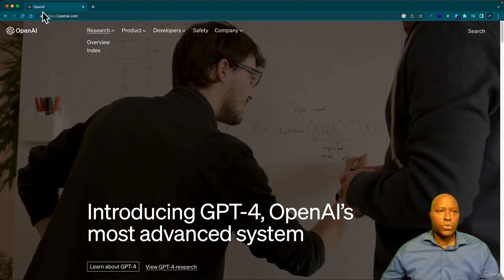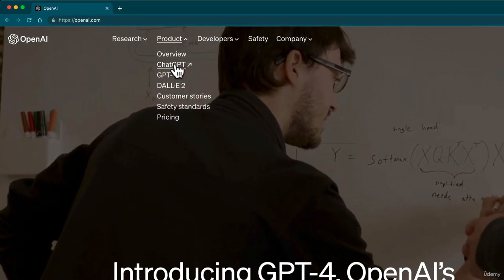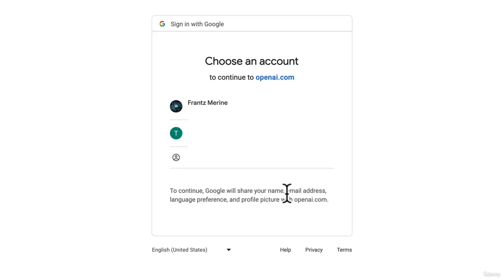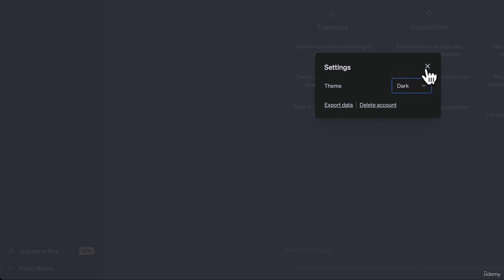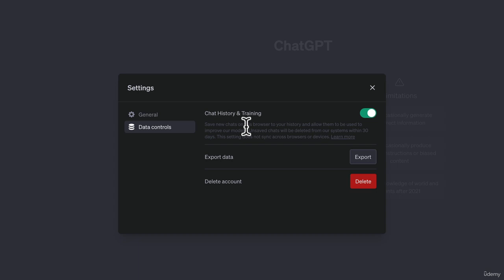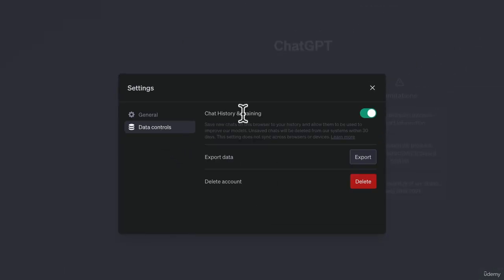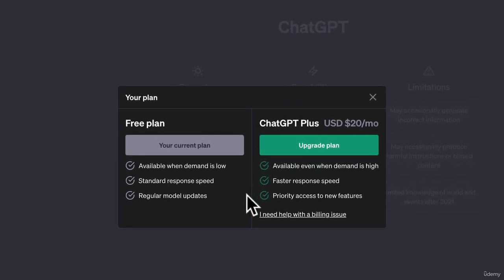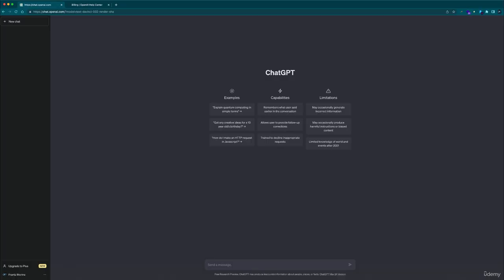The Ultimate ChatGPT Generative AI Course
Udemy 100% Off Coupon Course | "The Ultimate ChatGPT Generative AI Course"
Learn how to become a Prompt Engineer!

4 sections • 19 lectures • 1h 8m total length

What you'll learn:
* How to write effective ChatGPT prompts
* Learn Prompt Engineering with the 5R’s of Prompt Engineering
* Learn how to set-up and use ChatGPT effectively
* Learn about the capabilities and limitations of ChatGPT
* Learn about different use cases for ChatGPT
* Learn about other Generative AI tools
* Real Life Case Reviews

Happy Learning!

computer science,best ai courses to become an ai developer in 2023,chatgpt,chat gpt,ai course,free courses,artificial intelligence course for beginners,coding courses,what is chatgpt,artificial intelligence tutorial for beginners,free google course,make money with chatgpt,artificial intelligence course,artificial intelligence tutorial,artificial intelligence full course,only way to get rich with artificial intelligence & computer science,coding
prompt enginnering,ai,artificial intelligence,openai